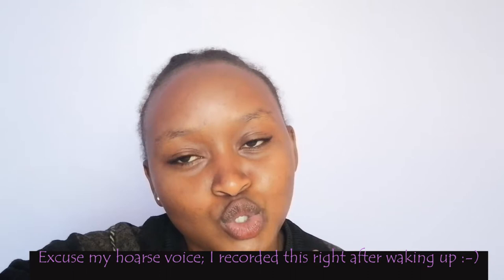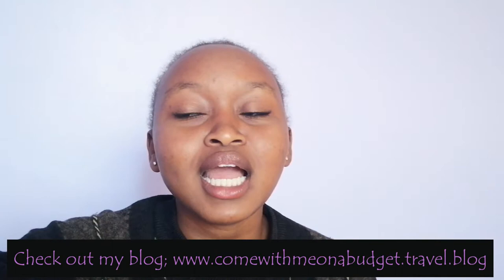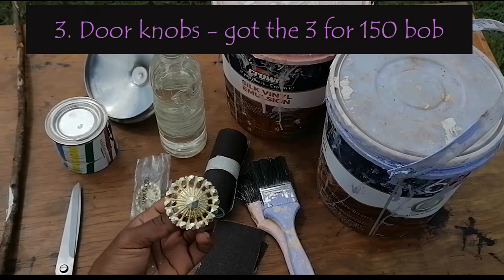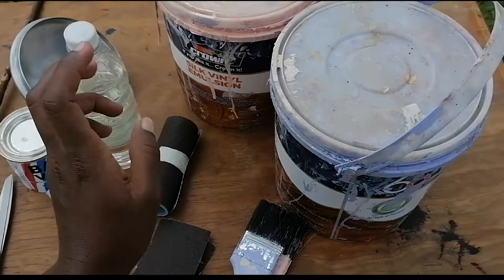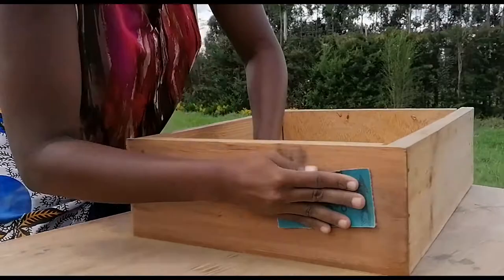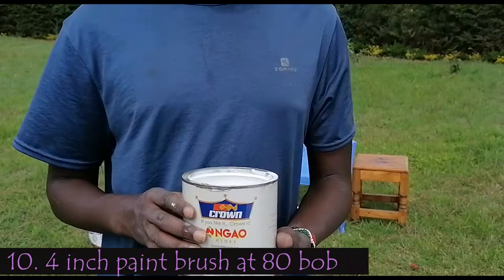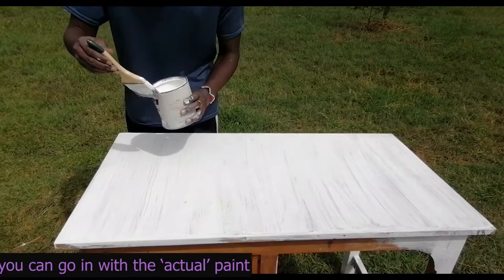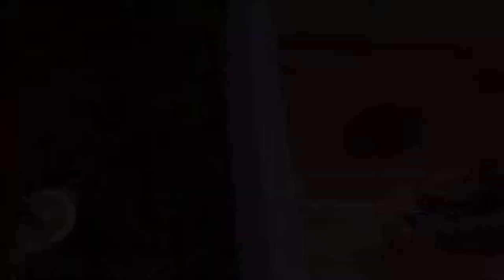MARANGI DIY's : Part 1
Items mentions in the video;
1. Sanding paper - a 20 ksh roll should be enough
2. Paint brush - a 4 inch brush will be ideal
3. Paint - we used Basco Value, Crown Ngao and Crown Silk Vinyl emulsion paint
4. Turpentine - a 500 ml bottle goes for about 50 bob
5. A plastic tin - this is to mix the paint and turpentine in
6. Spatula / stick - to mix the paint with
7. A study table and three door/drawer knobs